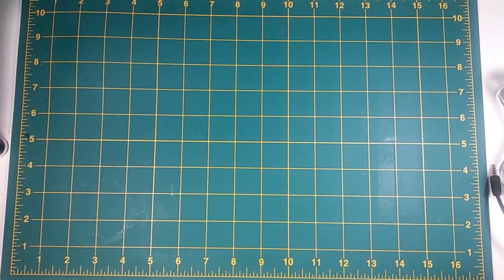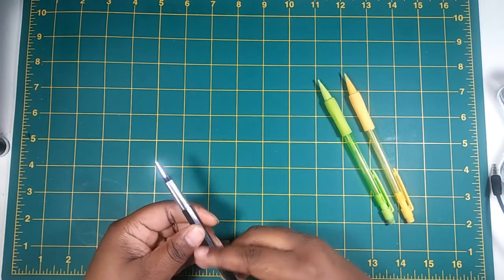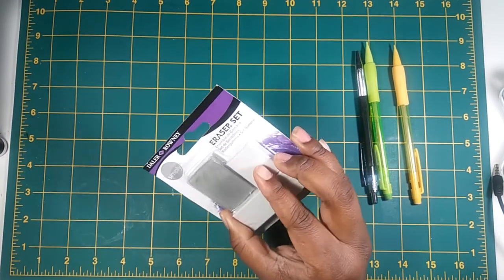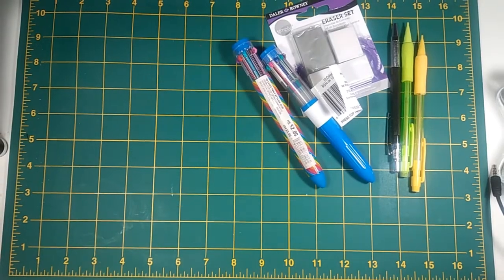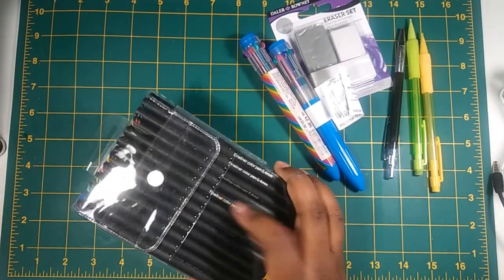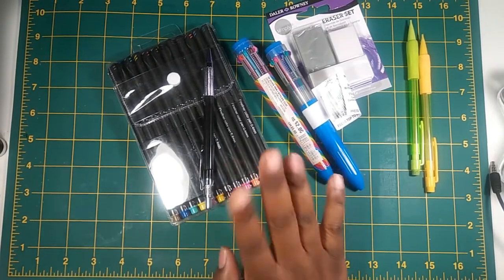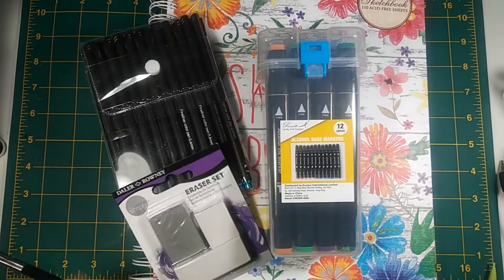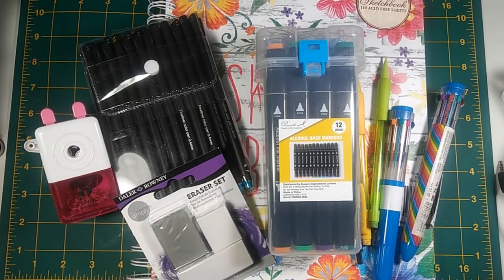Where and How to Find Cheap/Decent Art Supplies *DON`T BREAK THE BANK!!!!*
Want to make artwork... but don't wanna break the bank? Well, in this video I show you art supplies that do just that! I talk about cheap decent art supplies and where to find them. You can find them online... Sometimes you can even find little-hidden gems in your local department stores *if they have an art/stationary section*, Dollar General or even Dollar Tree (or stores of the like). Keep in mind these are just suggestions. Cuz let's face it if you're new to a new medium or just new to Art in general... you don't need to pay an arm and a leg!
HAPPY INKTOBER!!!